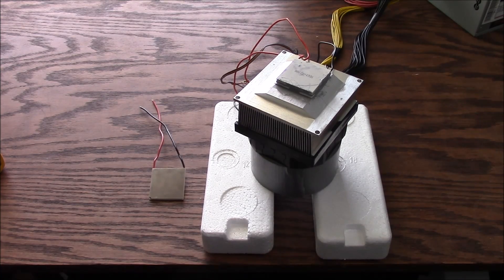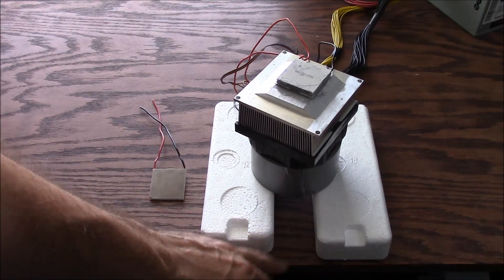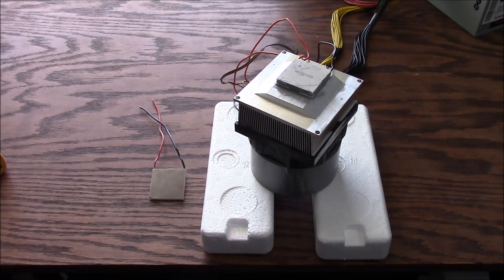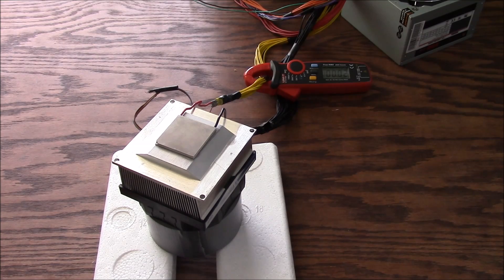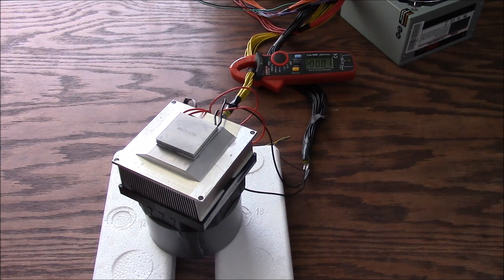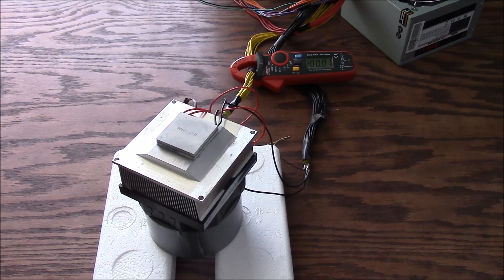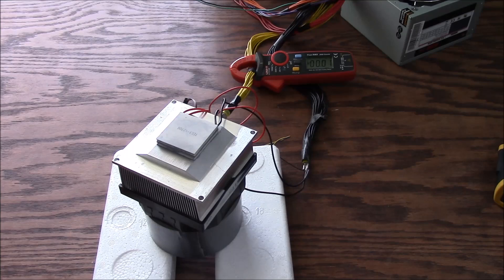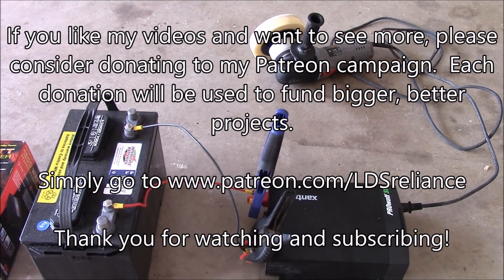Peltier War! - Cascading Vs Double Power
While I was doing the Peltier Cascading video, I wondered whether it would be better to run one peltier with 10 amps or two peltiers with 5 amps each.  I figured the single unit would be better but I was shocked to see the results.  Check it out!

This video shows two TEC1-12706 units compared to a single TEC1-12710 unit.